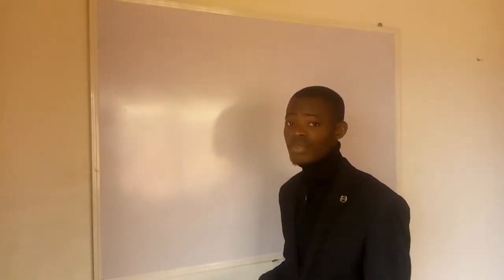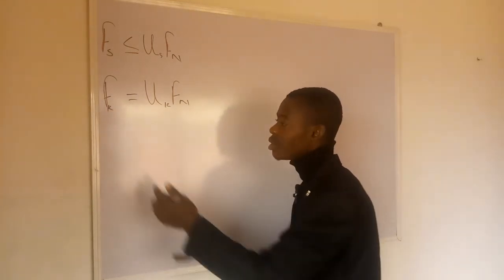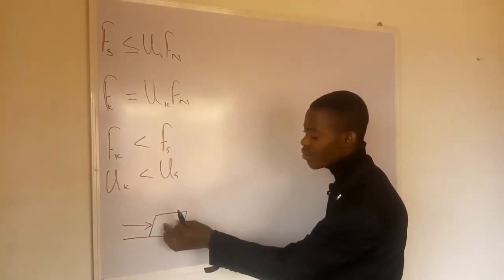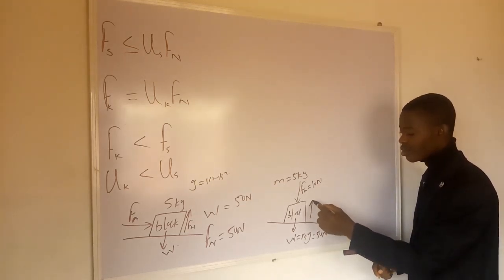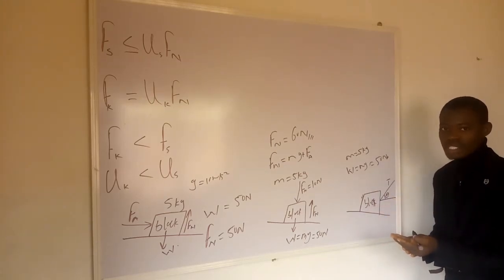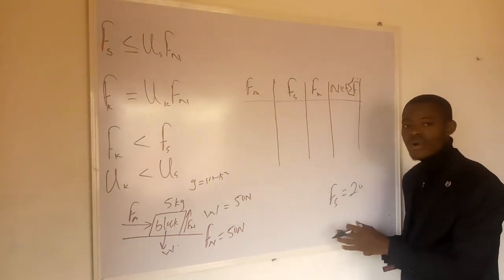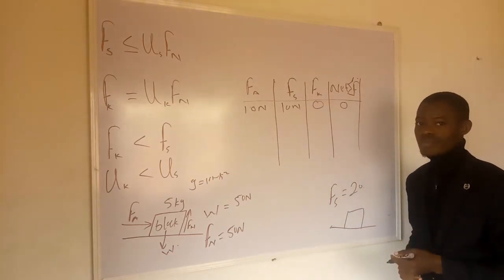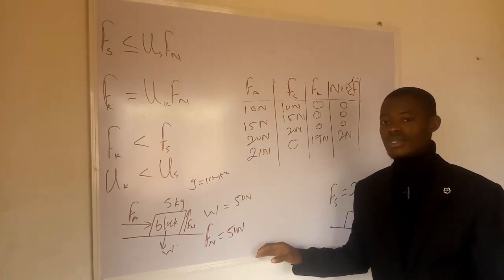Static Friction and Kinetic Friction || Physics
This video tutorial on physics offers a simple introduction to kinetic friction and static friction. The static frictional force can equal the applied force up to a maximum value. The kinetic friction force is a constant value determined by the interaction between the object and the horizontal surface. All frictional forces depend on the normal force acting on the object. Creating a free body diagram for each practice problem can greatly simplify the process.